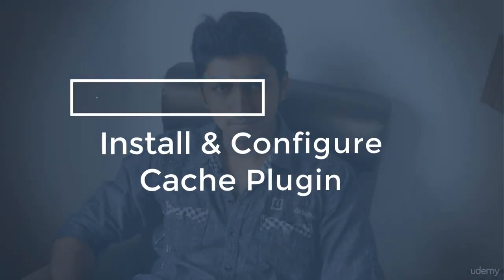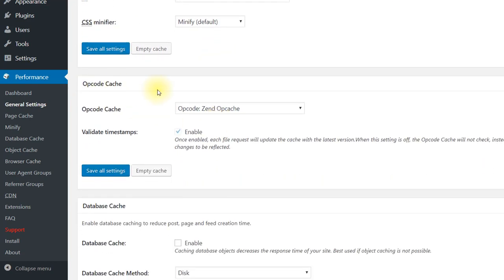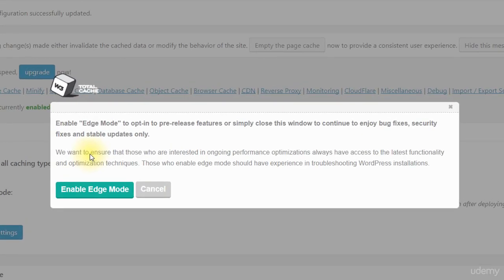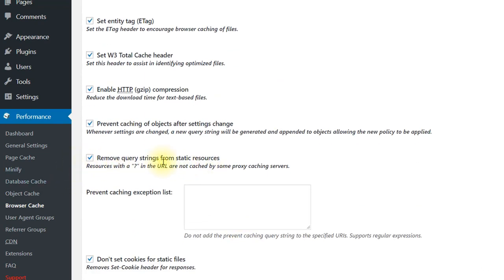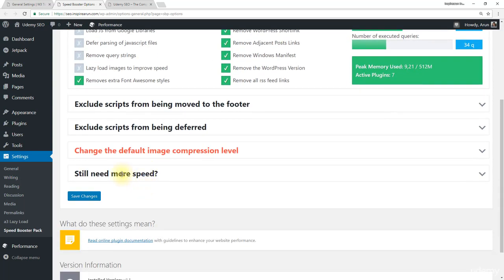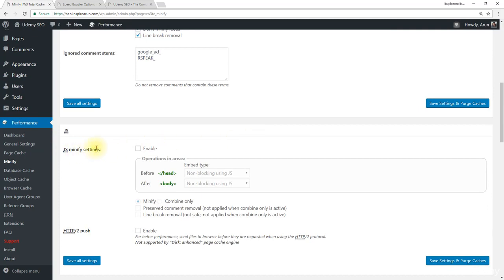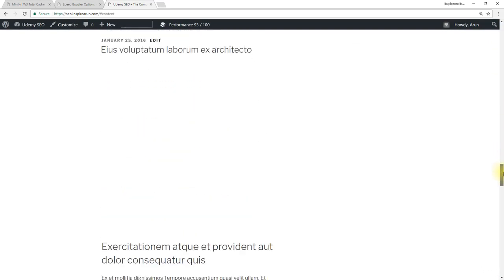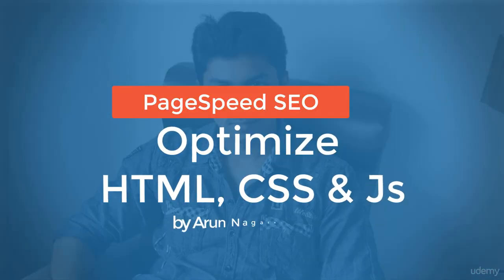032 Install and Configure Cache Plugin PST 1B